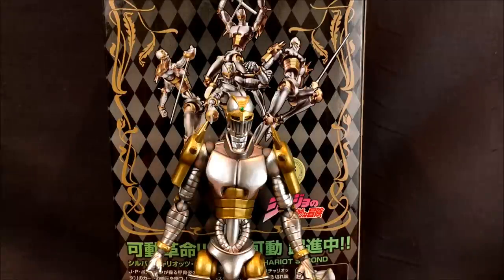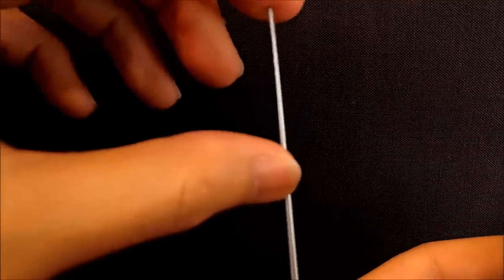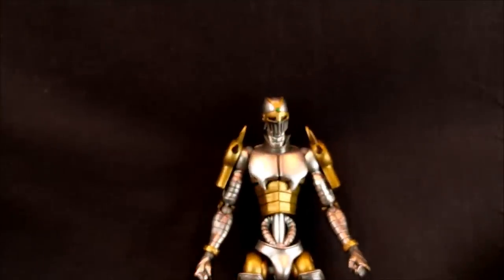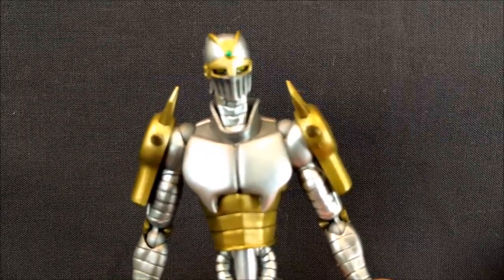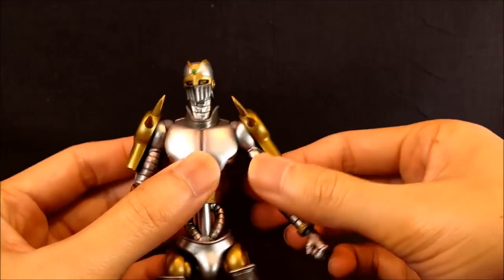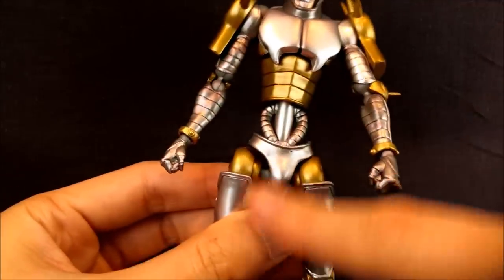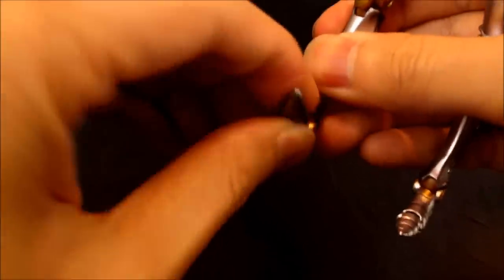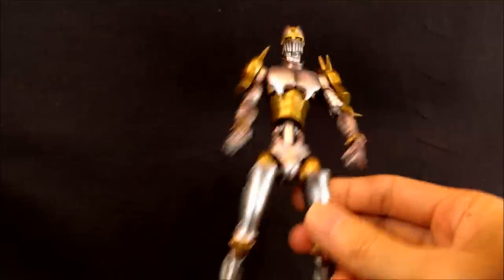Super Action Statue SILVER CHARIOT Ver. 2 Figure Review (Jojo's Bizarre Adventure)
Let's look at Polnareff's lightning quick combat Stand, Silver Chariot!